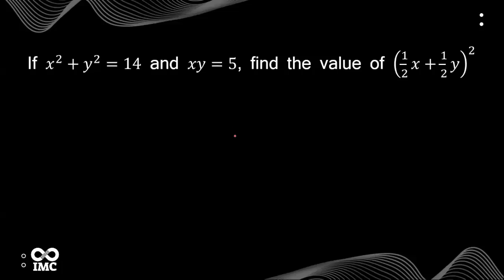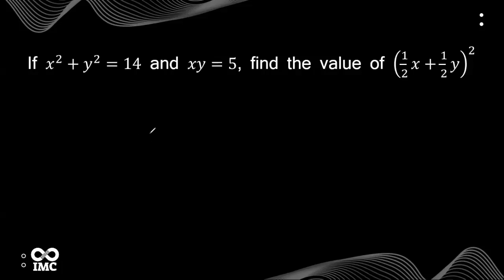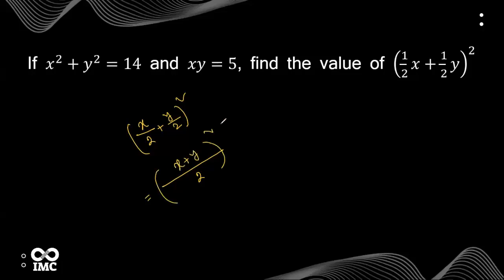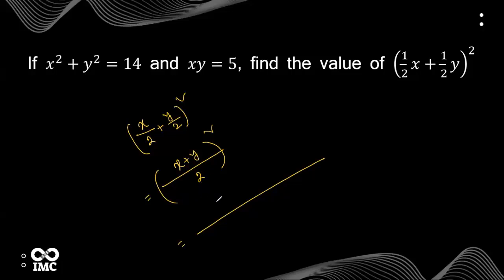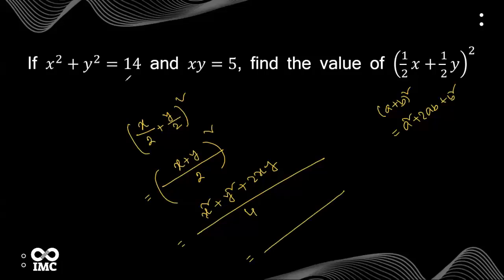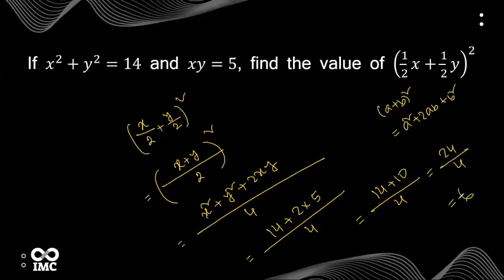Mind-Blowing Algebra Trick! Find the Value Instantly!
This quick math trick helps you solve expressions FAST using identities!
Perfect for Class 7–10, competitive exams, and anyone who loves smart shortcuts.

📌 Watch till the end for the final answer!